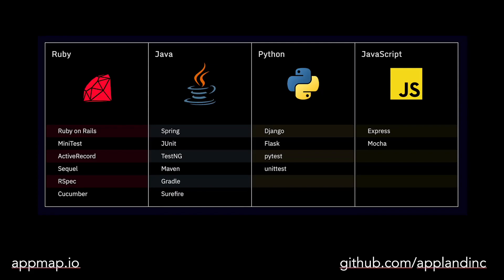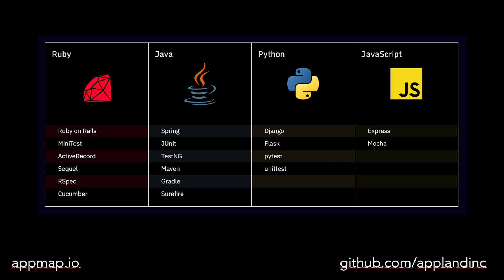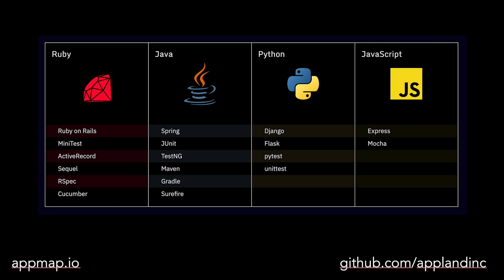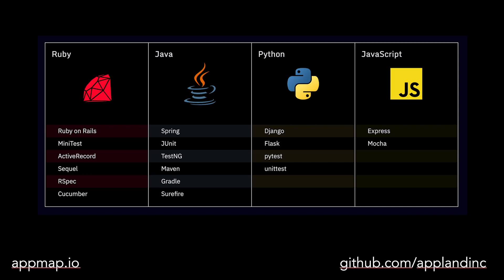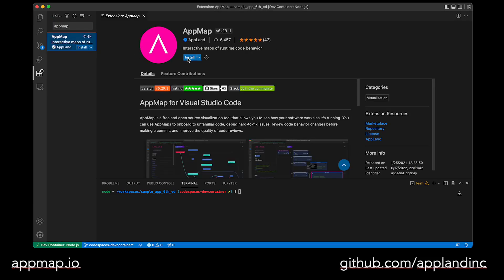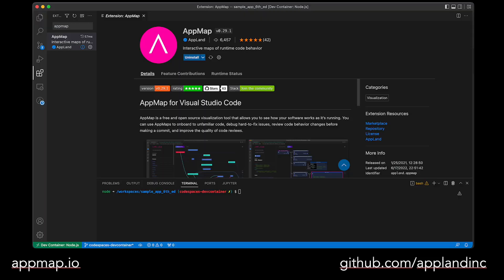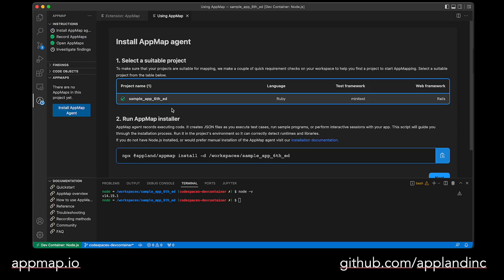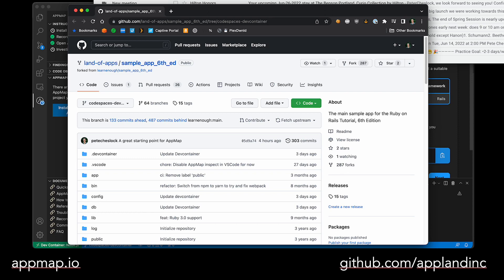AppMap Ideal Projects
AppMap currently supports Ruby, Java, Python and Javascript programming languages. Our support for Python and Javascript is currently in technical preview and we would love to hear your feedback, join us in our Slack community.

AppMap works best with web application and API frameworks, such as Rails, Django, Flask, Express, and Spring. That’s because we have specialized features for mapping web services, routing, HTTP client requests, caching, authentication, SQL and others. You can map any kind of service in our supported languages, but it’s when you map a database-backed web application or API service that you’ll see the full power of AppMap. The size of your project doesn’t matter, in fact the larger the project, the more useful AppMap becomes to identify unknown code quality issues.